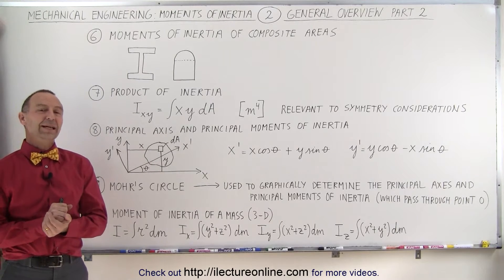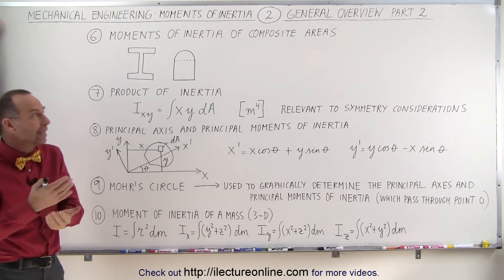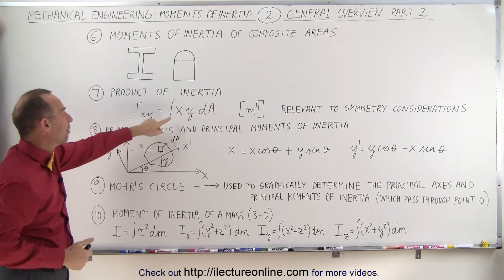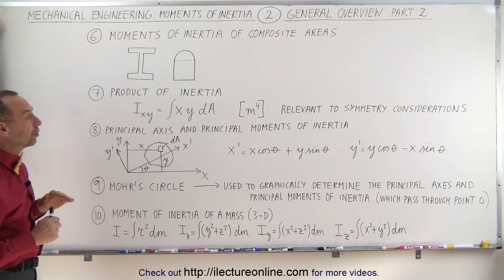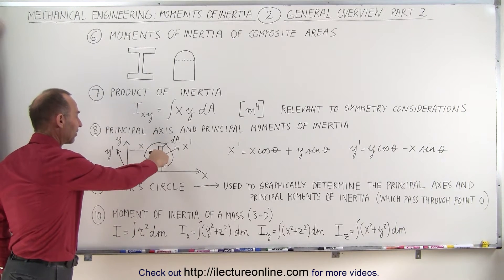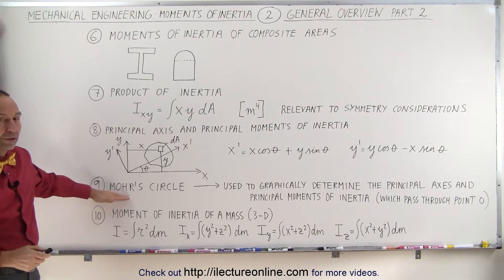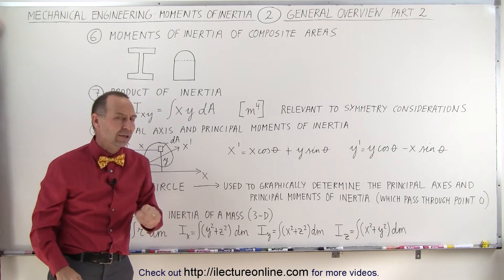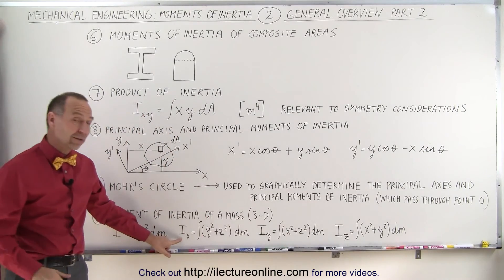Mechanical Engineering: Ch 12: Moment of Inertia (2 of 97) General Overview: 2/4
In this video I will overview the general topics that will be cover in Chapter 12 of Mechanical Engineering on Moment of Inertia (Part 2 of 4).